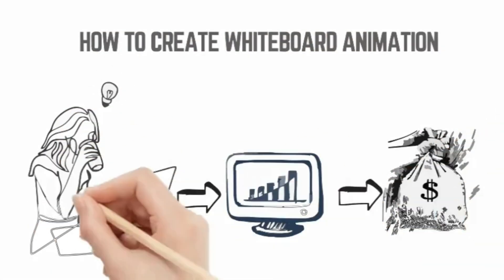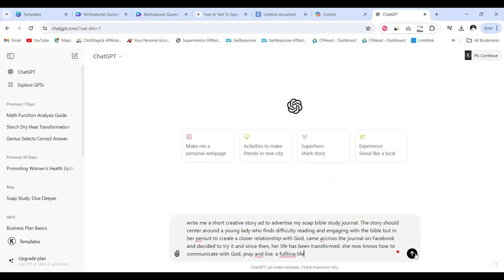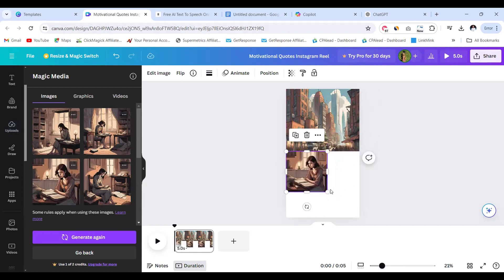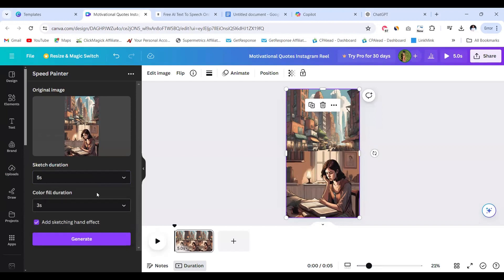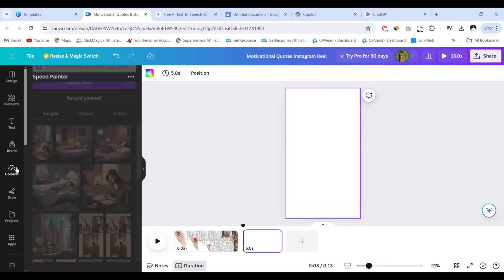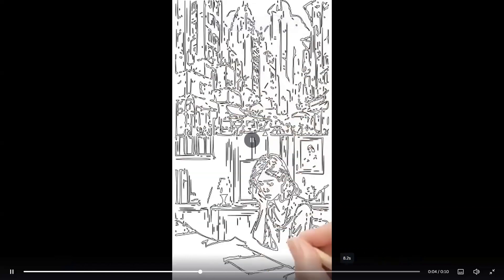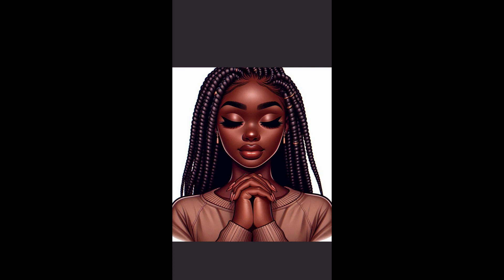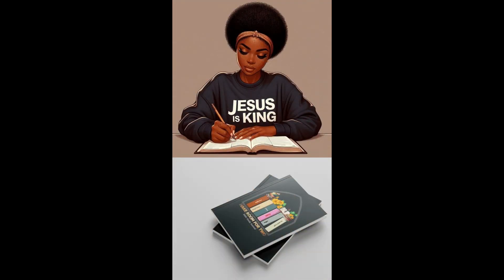How to Create Whiteboard Animations In Canva (FREE)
No need to pay for some expensive doodle app! Learn step-by-step how to create free whiteboard animations in Canva. Hook your audience with engaging doodle videos!

Ever noticed how you can’t stop watching doodle videos? That’s the power of whiteboard animation! It Gets People Hooked.

Why should you learn how to create Whiteboard Animations?

● It turns boring topics into easy-to-digest stories. Making Learning Fun

● People love animations, so they watch longer which is great for Boosts Engagement on your YouTube!

● You Can Make Money by Selling whiteboard animation services or monetize videos with ads.

🎥Other Video you might find interesting

Need an all-in-one social media Marketer and Strategists for your business? I'm here 🙋‍♀️..

- Please Hit the THANKS button in any video!

- Please Buy MY JOURNALS ON AMAZON👇👇

COACHING:
Like what I do and want me to show you how?

Hi, I'm Rissa. Professionally, I am an Teacher, Freelance Social Media Marketer and Content Creator who works with busy CEO's, Business owners and influencers to craft engaging digital experiences for their brands and businesses to get exposure, and more sales.